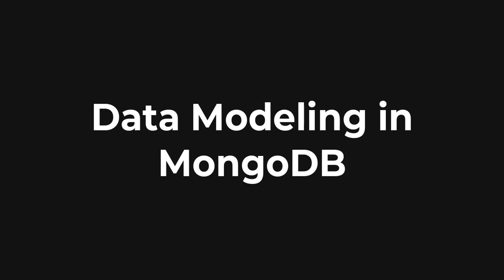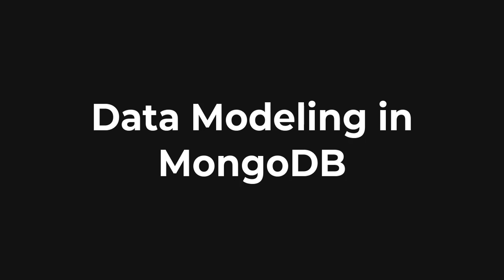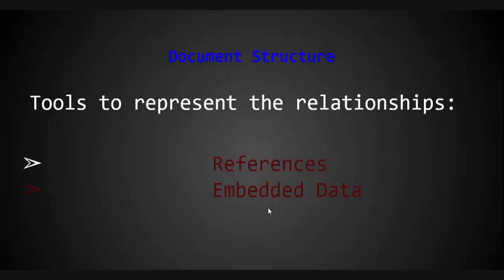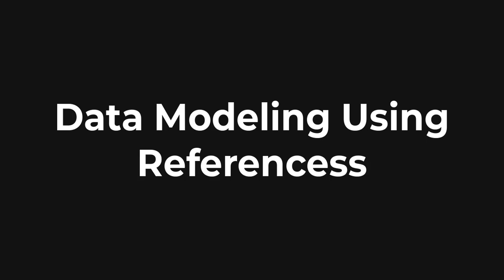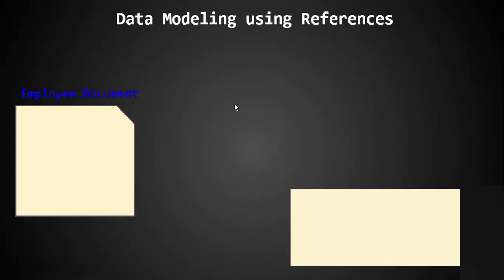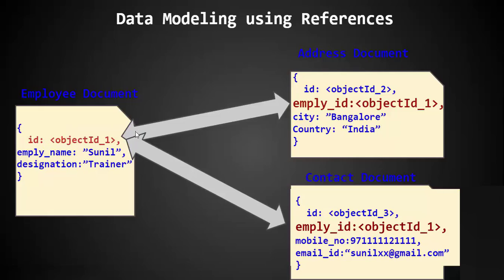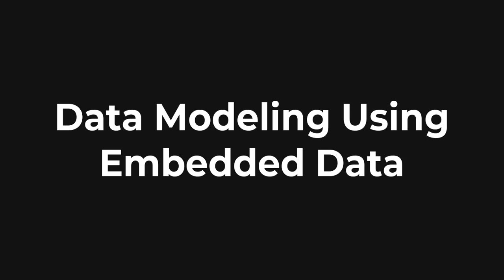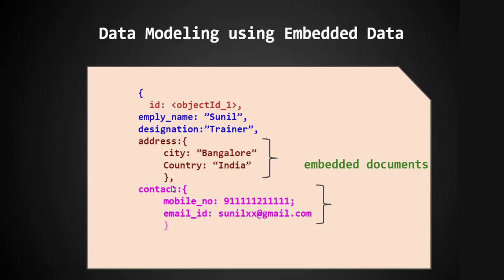Why Data Modeling in MongoDB is so Hard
00:00 Introduction to Data Modelling in MongoDB
03:39 Data Modeling using References
07:46 Data Modeling using Embedded documents

Data modeling or data in MongoDB has a very flexible schema as we have discussed is the dynamic schema more or less or it is a NoSQL database? Unlike other databases we need to first design the database then we have to design the tables before we can insert data. The document structure is very essential in data modeling and the key to dot data modeling MongoDB is the structure of documents and the relationship between the data. The key challenge is data modeling balancing the needs of the application as per the data so that's what we are going to do here.